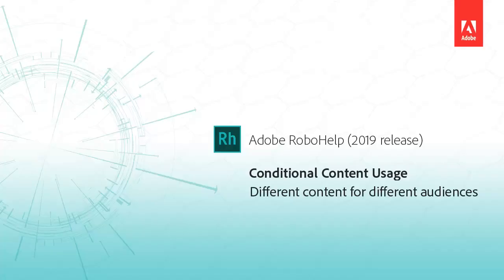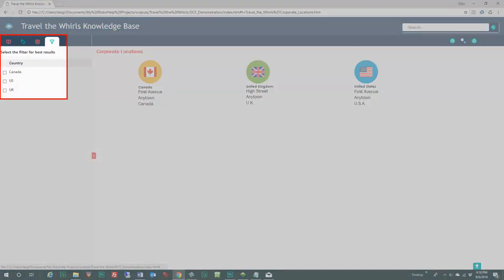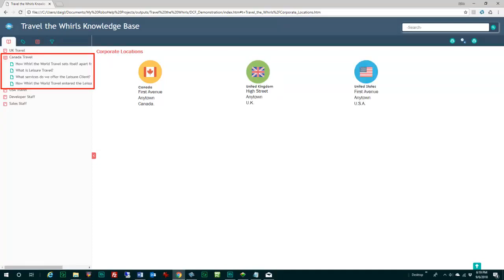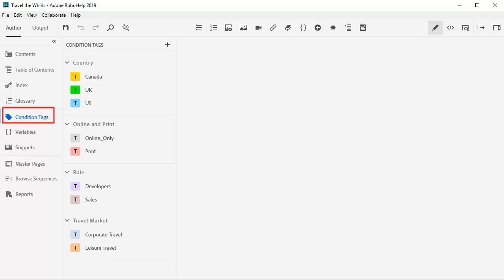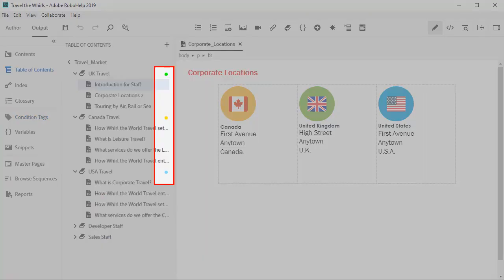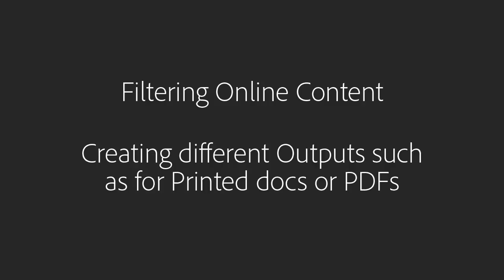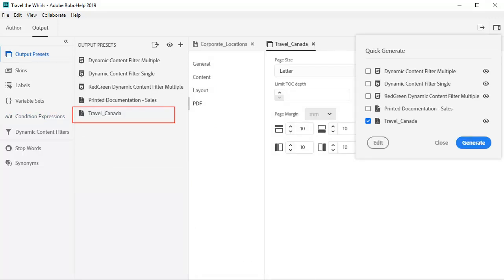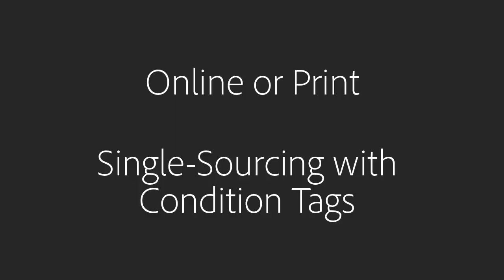Conditional Content Usage - Adobe RoboHelp (2019 release)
Easily create rules and apply them to a topic, paragraph or word using the new conditional text panel in AdobeRoboHelp (2019 Release). Now specify the foreground and background colors of conditions, making them easier to manage.